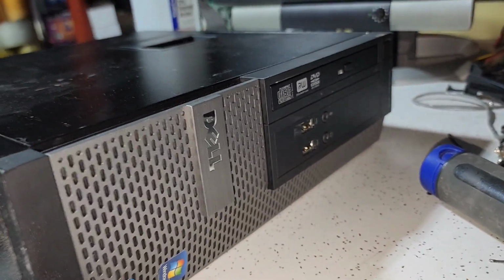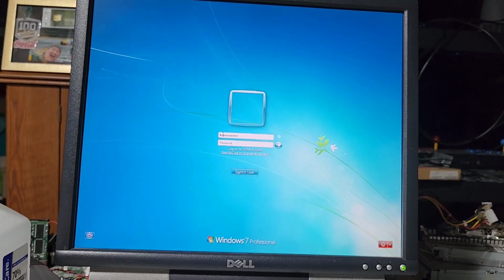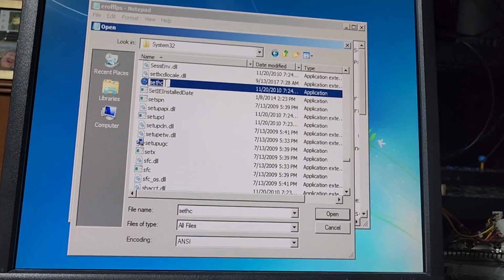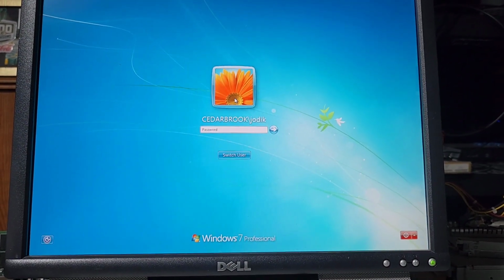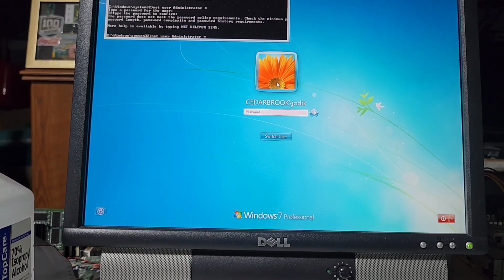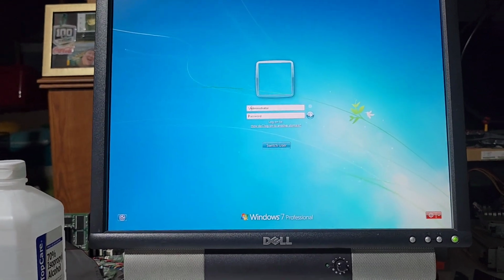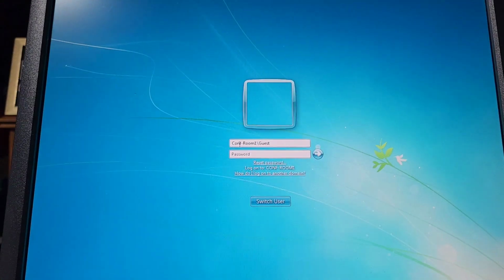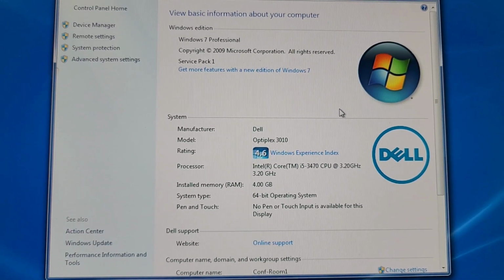Dell Optiplex 3010 Will it Boot? Backdoor? Domain issues? Disabled admin?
Forgive my mistakes, I included them so others can see the easy mess ups when you're trying to rescue a dumpster dive!